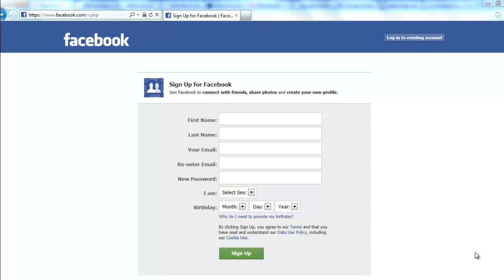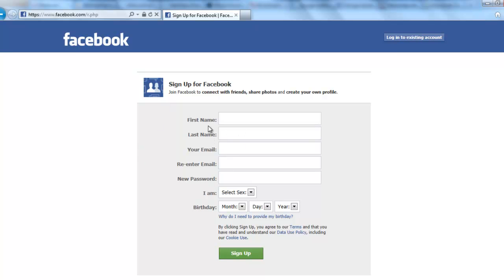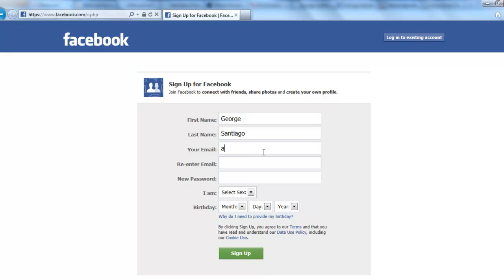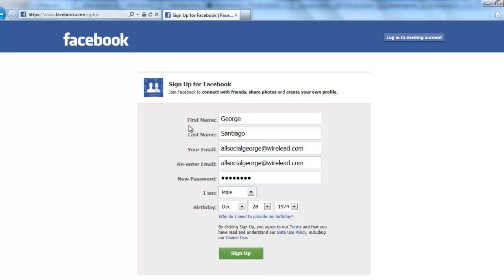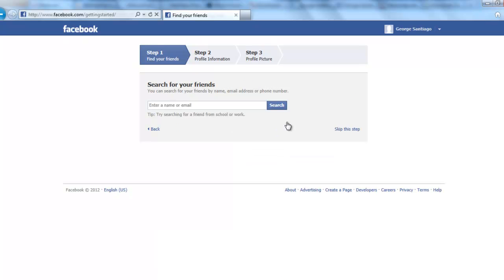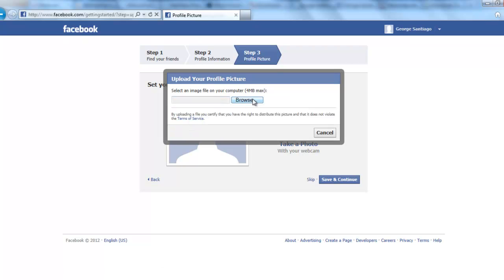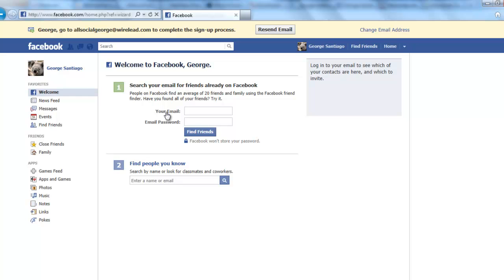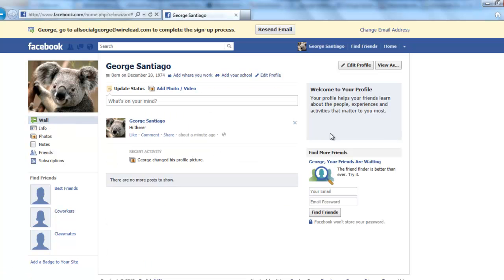How To Join Facebook - AllSocialTips.com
for more tutorials and the written version of our video content.

AllSocialTips is an online blog dedicated to helping people discover the best ways to use social media to connect with other people and or promote their business. We believe that simple, to the point instruction without the fluff is what people want and we do our best to give it to them!